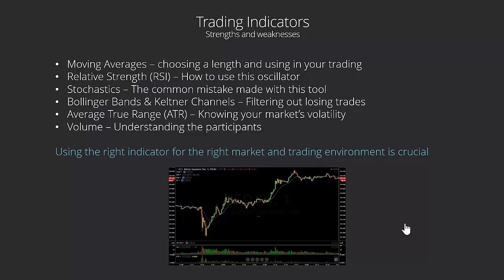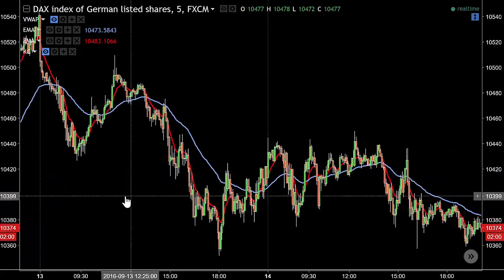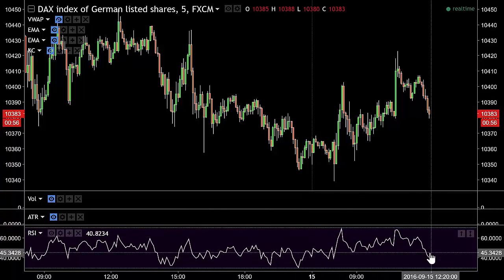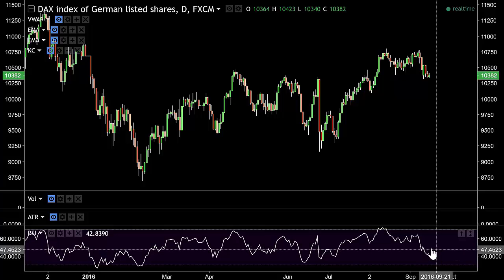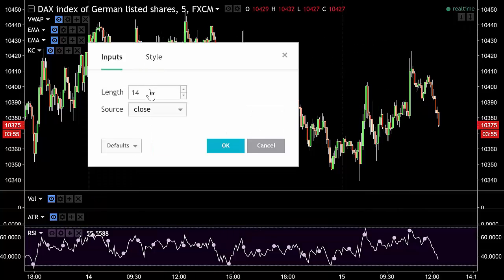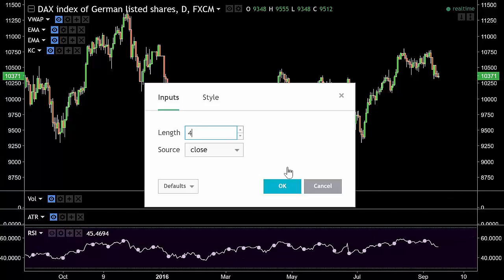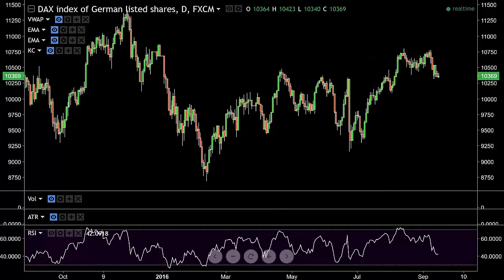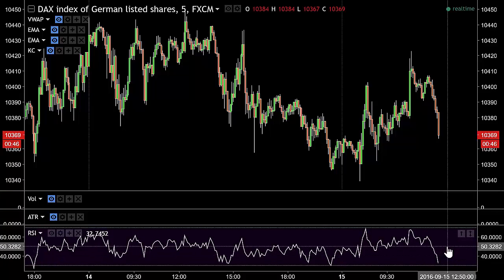Lesson 25: How To Best Use RSI (Relative Strength Index)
🔴 Trading is Risky! 74 to 89% of retail investors lose money when CFD trading/spread betting!

How To Best Use RSI (Relative Strength Index) The next thing we are going to look at is the RSI.

Moving averages is what is called a trending indicator.

Actually, before we move on to the RSI, let me just explain that when the market is rangebound and choppy, moving averages are not going to help you much, because they are going to be tightly wound together even the short or longs are going to be tightly wound together, they are going to be crossing very frequently, they are going to give you false signals loads of the time. Let’s pop on something a bit thicker like the DAX, I prefer the DAX to the FTSE as personal preference.

The amount of times you end up crossing the larger timeframe moving average or the longer period moving average, you have got to be careful, the disadvantage of it is that if you are using it during choppy markets, you are going to get chopped up. However, the advantage is, if you can identify a trending market and then get on the end of it – let’s zoom out a little bit – then the moving average is going to help you time that trade because it is far cleaner the signals that you get as opposed to a choppy or rangebound market.  So, that is one word of caution with the moving average.

So, let’s take those off now and let’s put on the RSI, so we insert the indicator and as I say the link to this free charting package is at the end, very handy little charts. So, these are called what is known as oscillators, we have gone past it, RSI relative strength index, so, we put that on. Let’s just close these off so we can get a better glimpse of what is going on with this and let’s make it a nicer colour. I think that is probably not the best colour for us, shall we go with a nice white, thick line.

Yes, let’s do that.

Easy enough to put on as you can see. Now, RSI is basically – there is a reasonably complicated formula with it – but, ultimately it is giving us what is called over bought or oversold condition. It is trying to tell us if the market is stretched, so when the price goes above – and everyone has got their own parameters for this again – let’s put our daily because I think we will probably get a clearer picture here. When the price goes above 60/65 it is considered overbought, so if the market is oscillating back and forth it is going to go into an overbought situation and if we start to go down a lot very, very quickly – this is very simplified – if we go down very, very quickly quite a lot we are going to get an oversold condition where the RSI is going to go below 40. So, anything below 40 or below 30 is very oversold, above 70 is very overbought and the theory goes, is that when the market is overbought you are looking for it to roll back again so you are looking for short setups for the market to roll back down into sort of neutral condition where it is about 50.

So, as we stand now on the DAX, we are about 43 so we are pretty neutral, you know the beginning of August when we spiked right back up and had that good run we were very overbought and we unwound that condition by doing a bit of consolidating and now we are coming down a little bit and we have sort of gone into a little bit of neutral territory. If we run down very, very quickly we are going to go into oversold. So, that is the theory that goes with that. You are looking to trade against the move, for overbought you are looking to sell it, if we are oversold you are looking to buy it.

Also, before we move on to some of the strategies with that, you change your upper bands obviously 70/30, so you can choose where your overbought or oversold is.